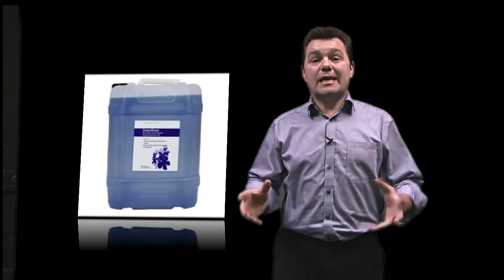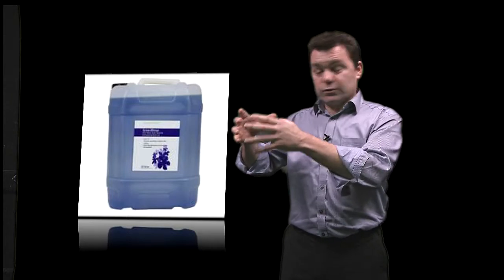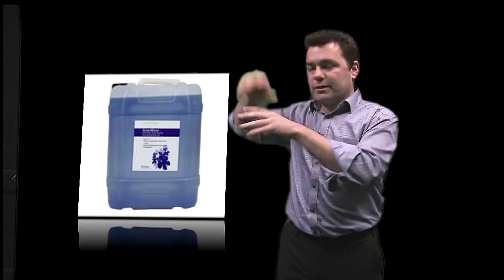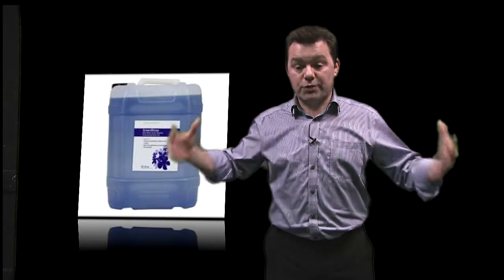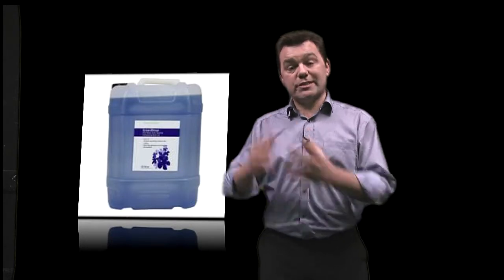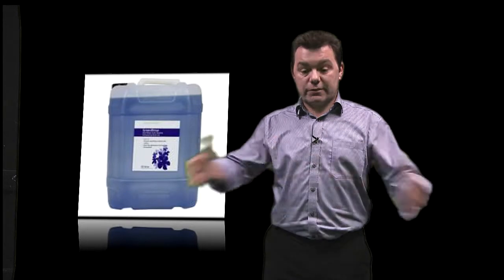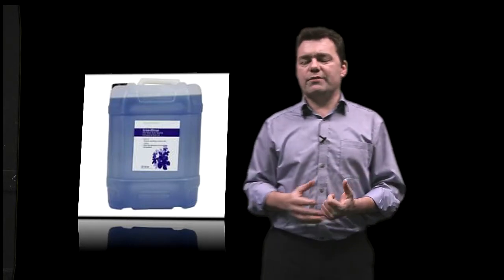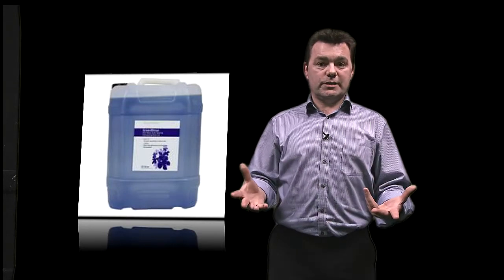Green Rinse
You can watch these videos by using the Scan and Go code on the product